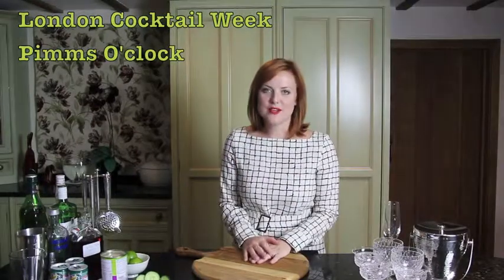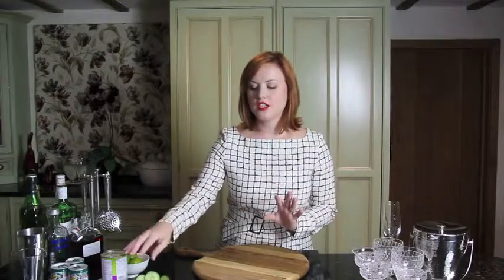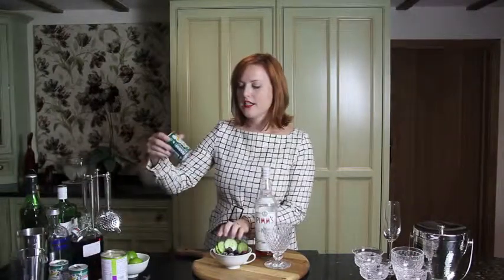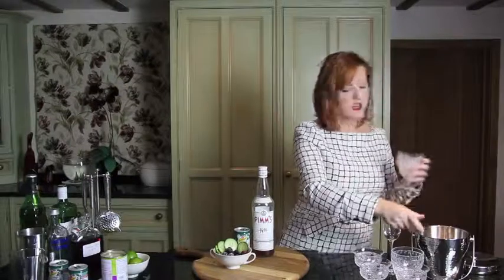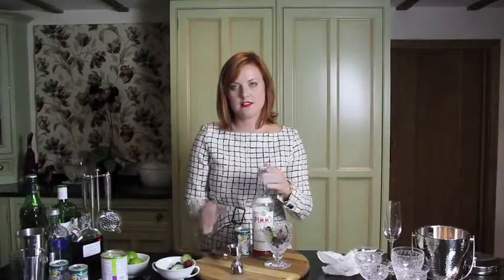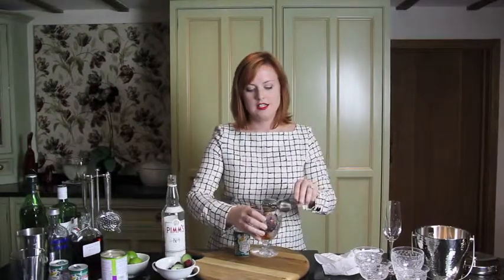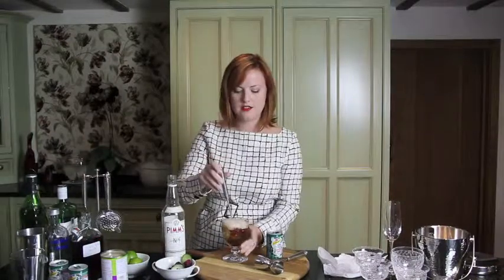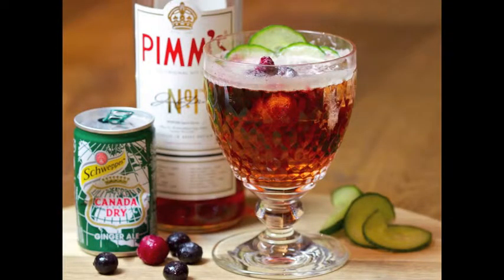London Cocktail Week - Pimms O'clock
My twist on a Pimms!
Add Ginger Ale instead of Lemonade, trust me it is super tasty!